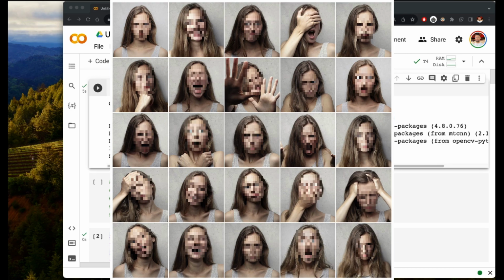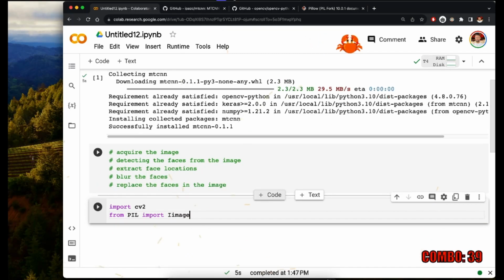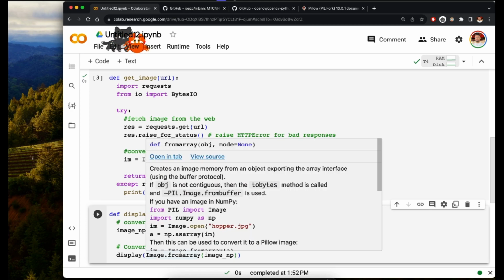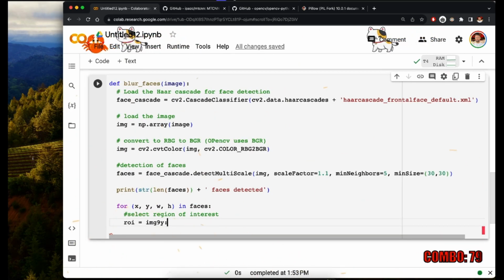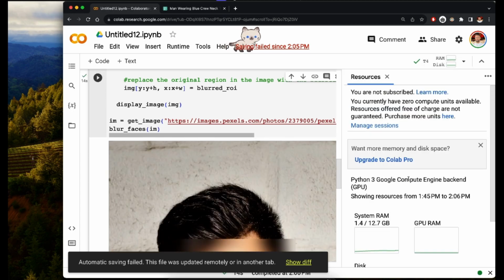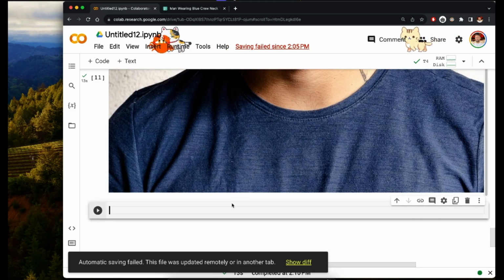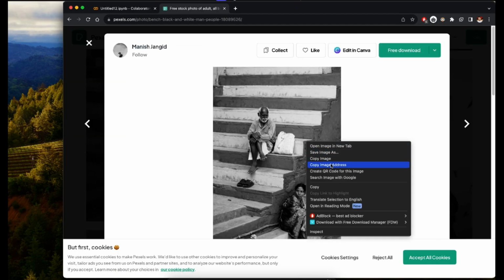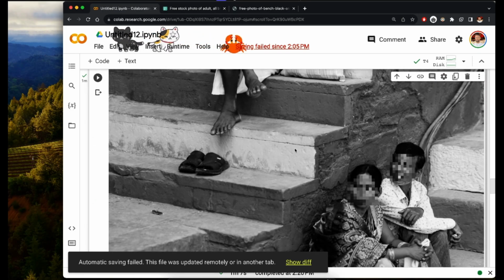How to Blur Faces with Python | Face Anonymization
Learn how to anonymize faces in your images by blurring or pixelating them using Python. This tutorial covers the step-by-step process of detecting and blurring faces, ensuring privacy and anonymity in your projects. Whether you're working on a personal project or managing sensitive data, this tutorial will guide you through a reliable way to handle face anonymization.

📌 Timestamps:
0:00 - Introduction
0:51 - Documentation and Libraries Installations
4:20 - Writing the code
10:20 - Translucent Anonymization on CPU
20:47 - Pixelate Anonymization on CPU
25:05 - Pixelate Anonymization on GPU
29:00 - Comparison of results
34:12 - Outro